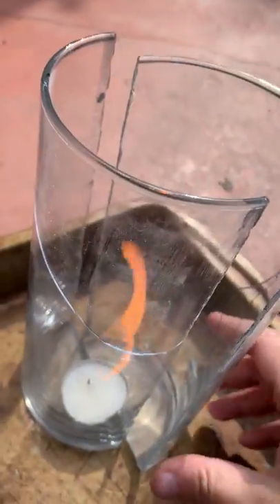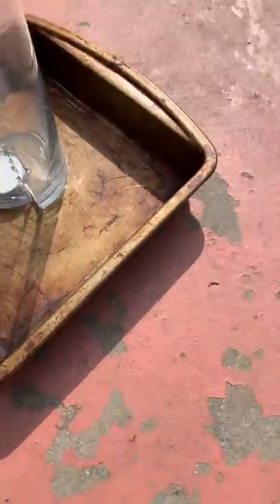Eli's Fire tornado take 2 (with lighter fluid)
Inspired by The Backyard Scientist. We cut a glass vase in half (though we were not able to cut off the bottom, but it still worked) and then we lit a candle with some lighter fluid and when the glass shifts so oxygen gets in the flame twirls and spins. It does not do that when the vase isn't cut.